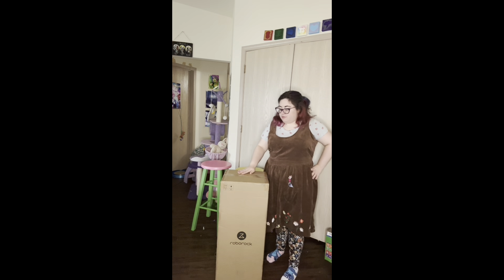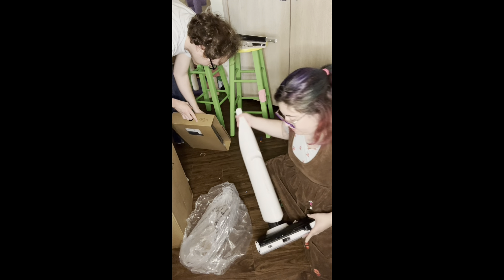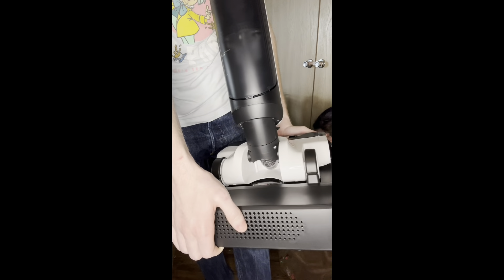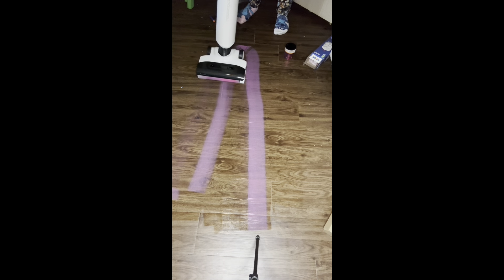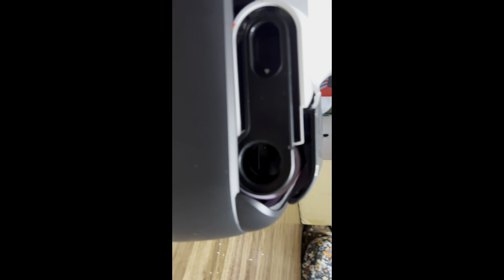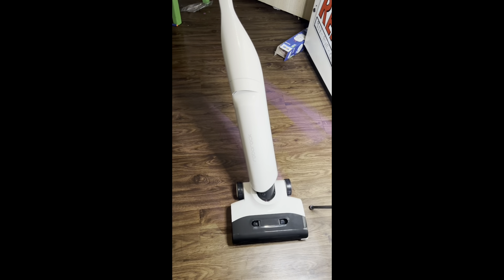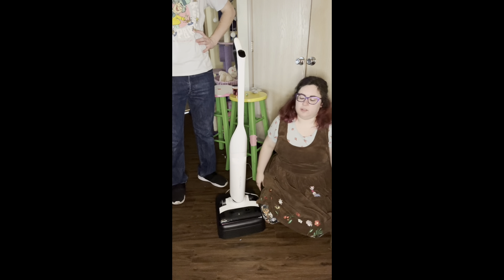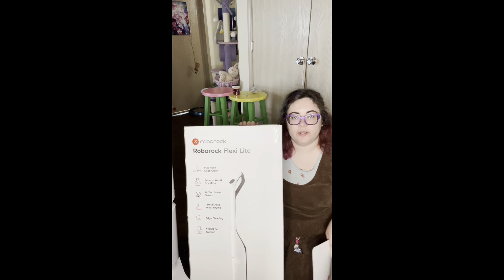Roborock Flexi Lite Unboxing, Test, and Review!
Thank you to Roborock for sending us their new wet/dry vacuum, the Flexi Lite!

There were a few bumps along the road, but I hope that just makes this review even more authentic!

Also sorry it was filmed in portrait mode, we were originally intending this for Tik Tok :)